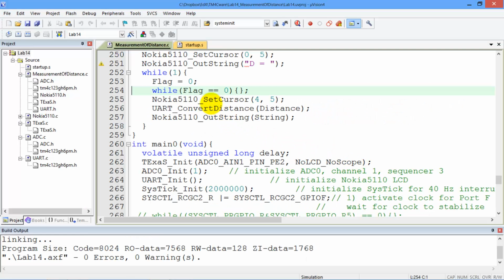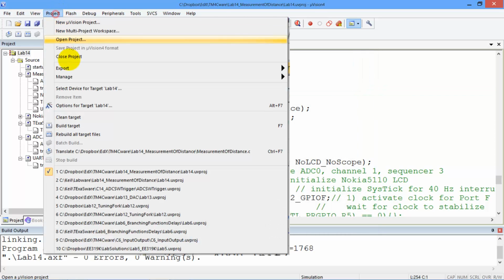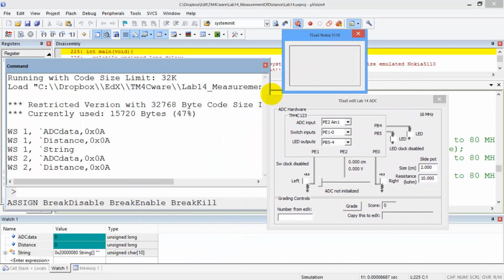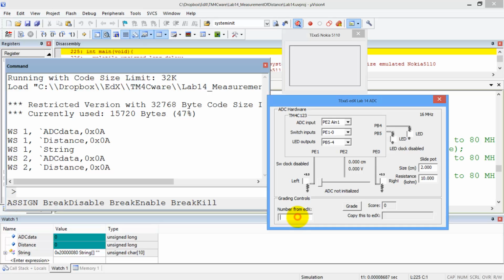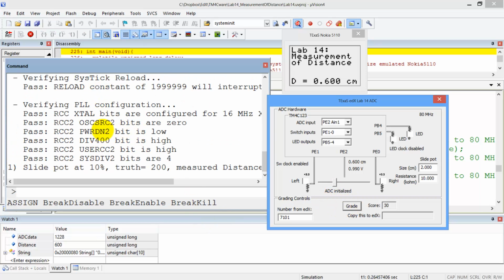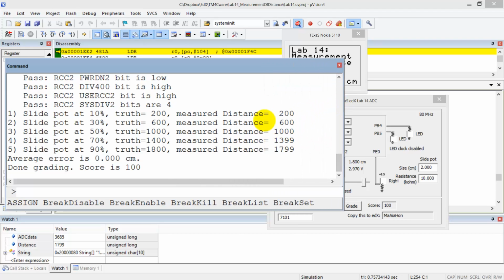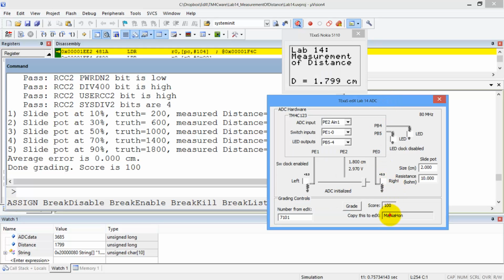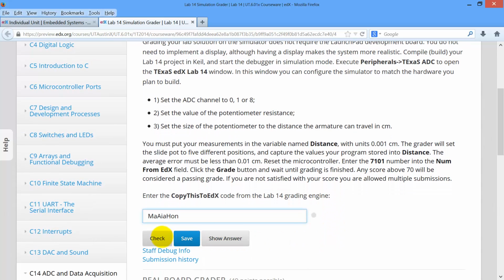Lab14D Simulation Grader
Professors Valvano and Yerraballi teach an online class on Embedded Systems.
This video shows how to grade Lab 14 in simulation mode.